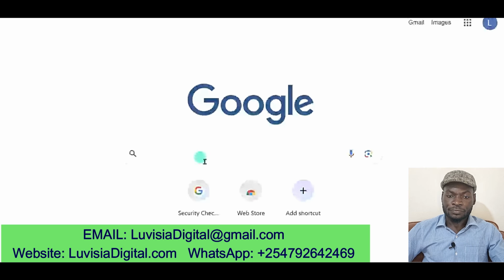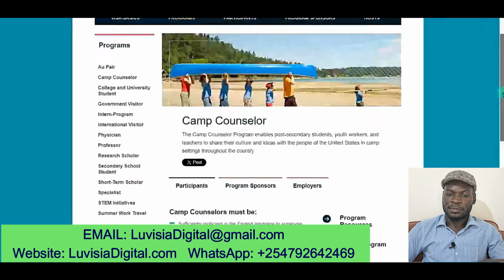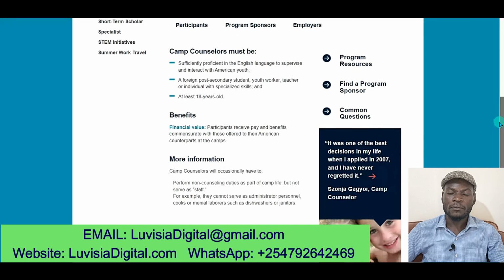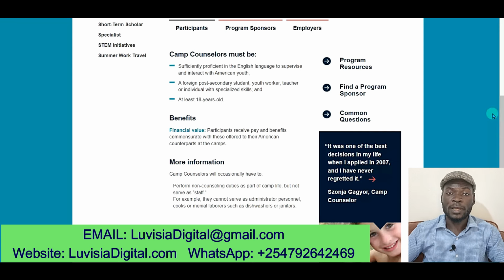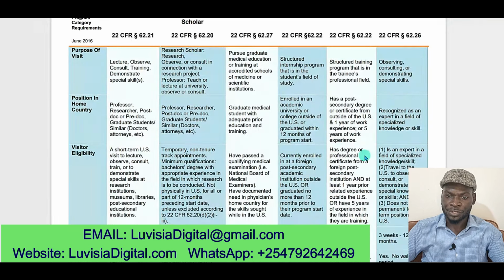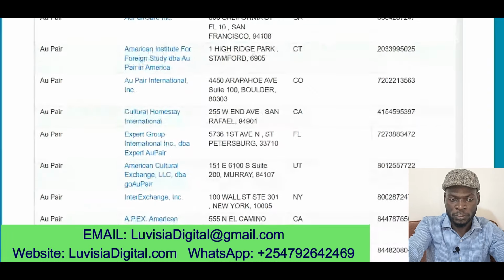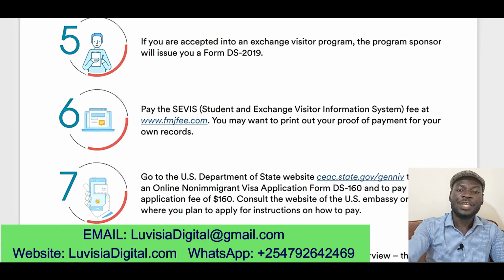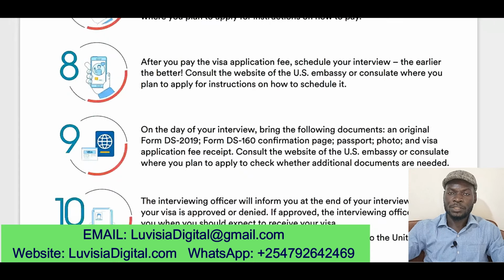Work in the USA in WEEKS: Secret to FAST Camp Counselor Visa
Dreaming of working in the USA?  This video is your one-stop guide to getting a USA work visa through the EPIC Camp Counselor Exchange Program!  We'll break down the entire process, making it EASY and FAST for you to land your summer job in the USA.

Here's what you'll learn:

What are Camp Counselor Exchange Programs and why are they awesome?
✅ Eligibility requirements (Spoiler: Easier than you think!)
The application process step-by-step (We got you covered!)

⏰ How to get your USA work visa FAST
Average salaries and what to expect financially
Fun camp counselor life: Making friends, exploring the USA, and unforgettable memories!

This video is perfect for you if:

You want to work in the USA and have an amazing summer adventure
You're unsure about the visa process and need a clear guide
You're looking for a fun and rewarding job opportunity
Don't miss out!  Watch this video and get all the information you need to apply for a Camp Counselor Exchange Program and start your USA work visa journey today!